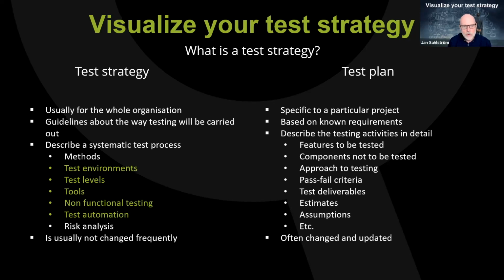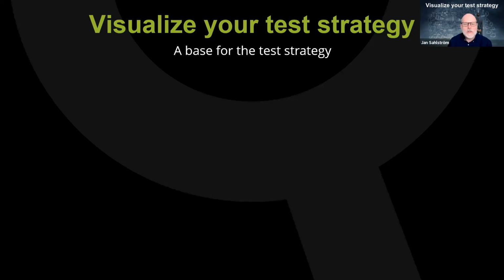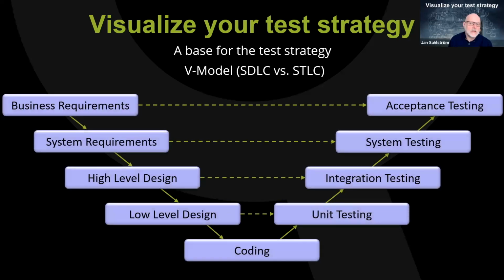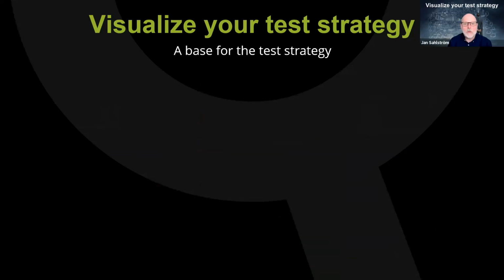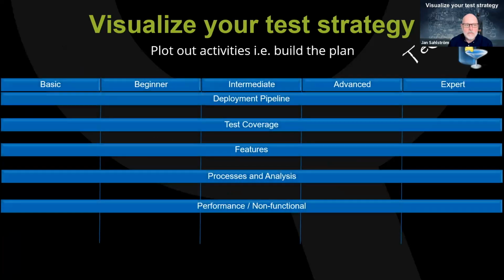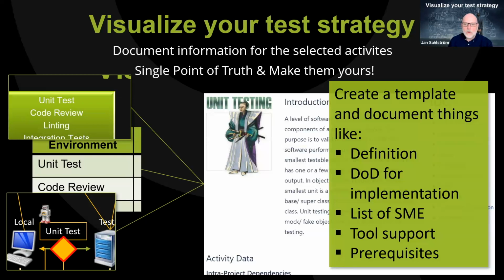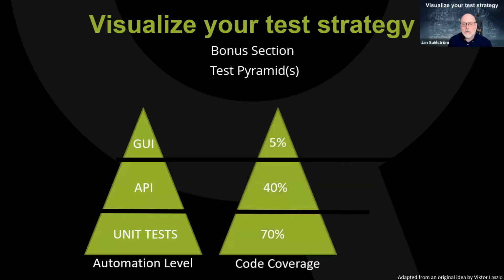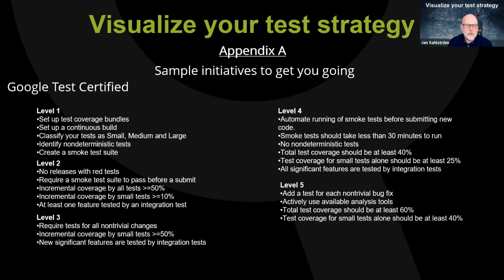Webinar - How to Visualize your Test Strategy [EN]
When developing a test strategy, there is a great risk that it will become a massive paper product that is not actively used within the organization. By using different models, you can reduce the scope of the documentation and shorten the time it takes to define, understand, and implement the strategy.

In this webinar, Jan will go through different models that can be used as a framework, examples of how they have been used in different projects, as well as tips and pitfalls that can be good to be aware of.